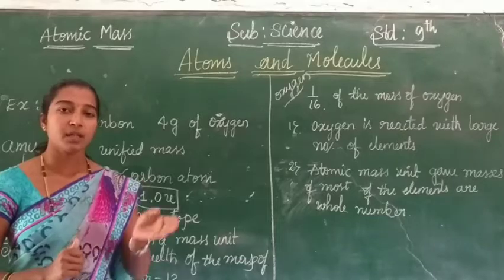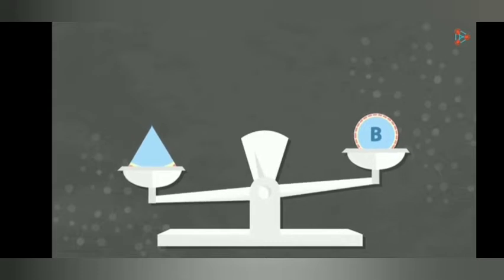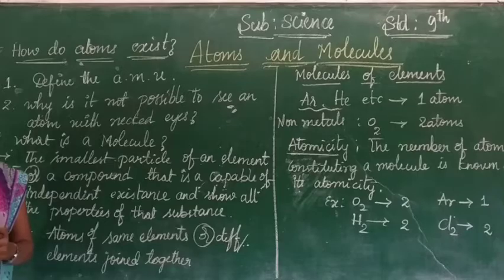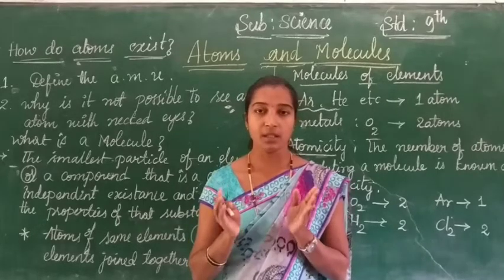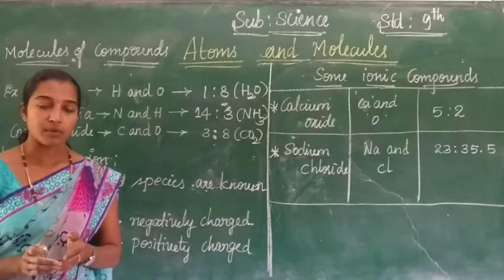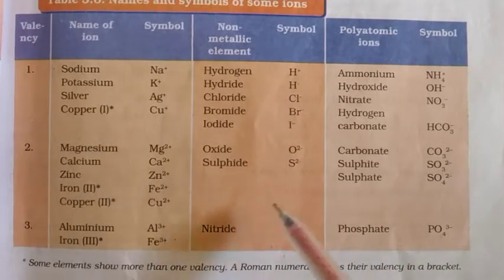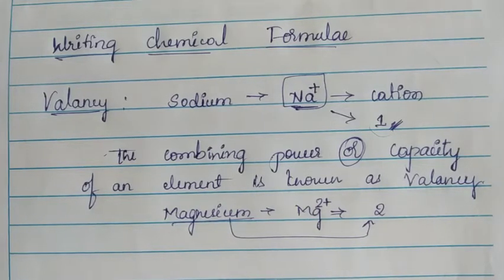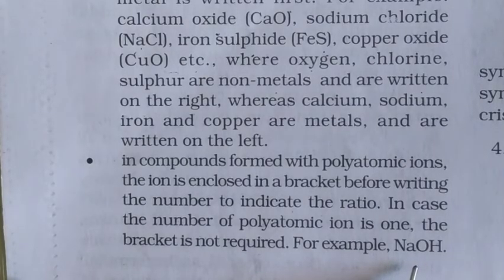9 Standard Science : Atoms and Molecules(part-2)